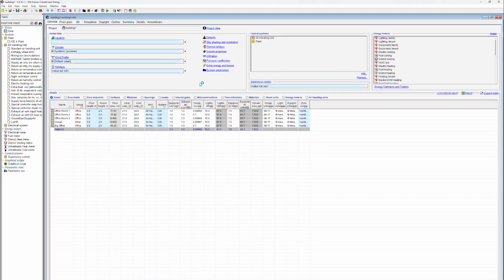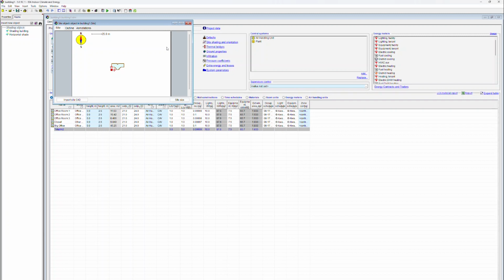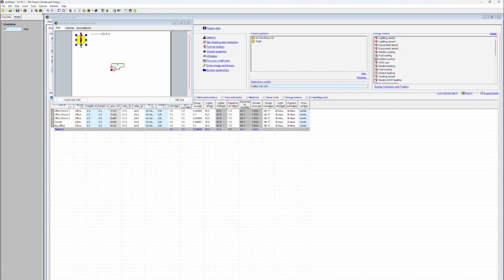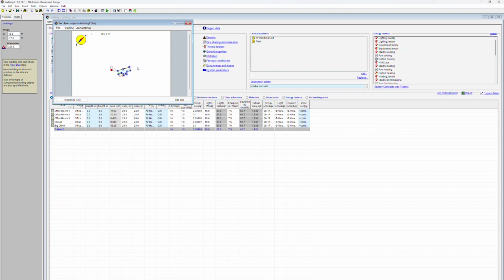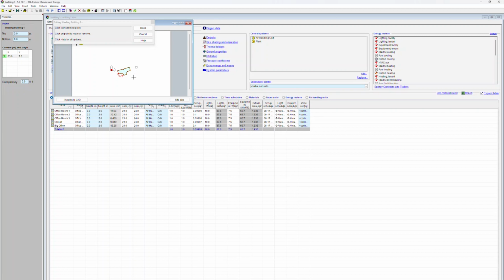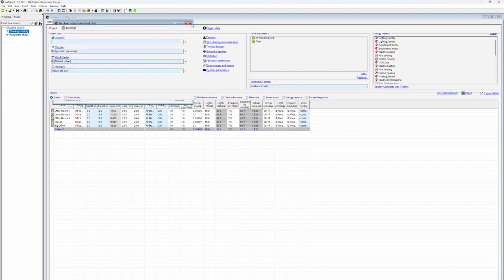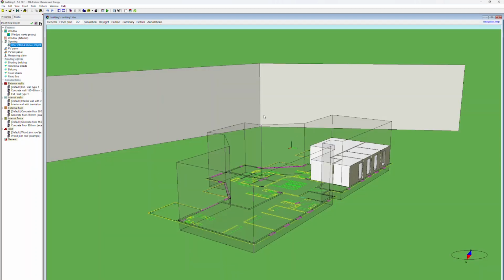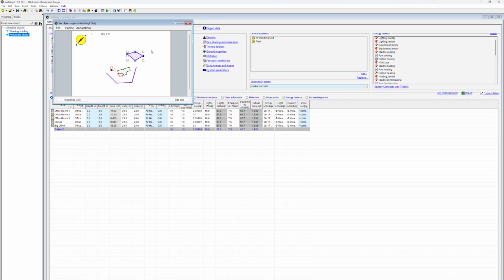IDA ICE Tutorials: 6. Site Shading and Orientation